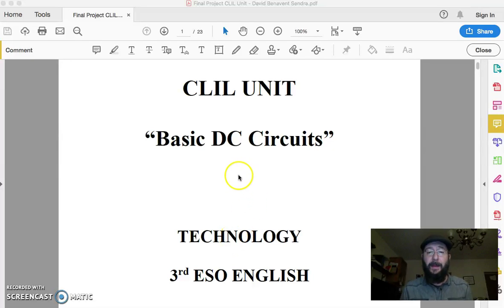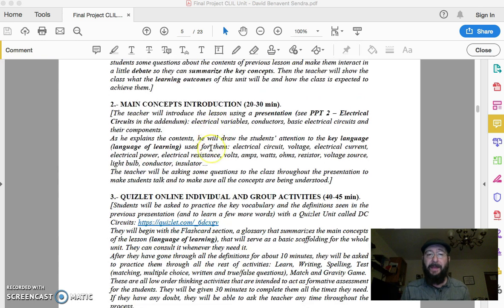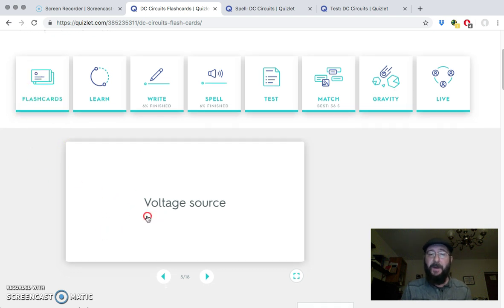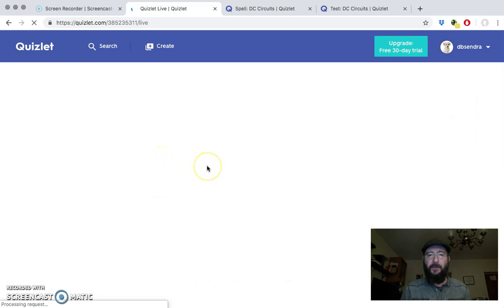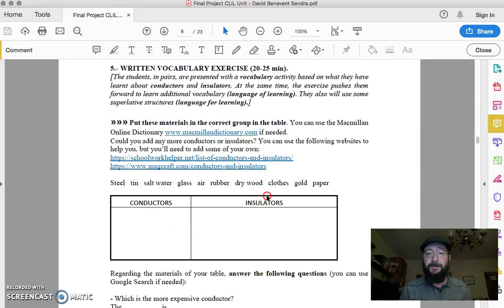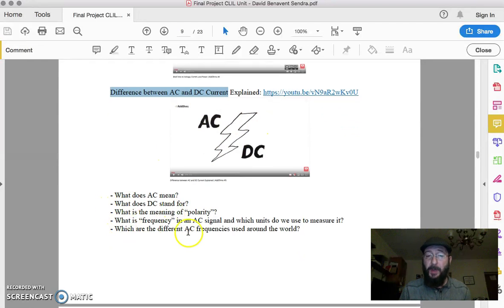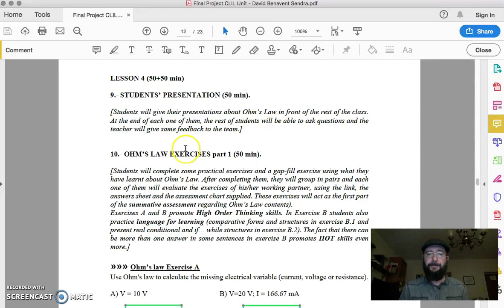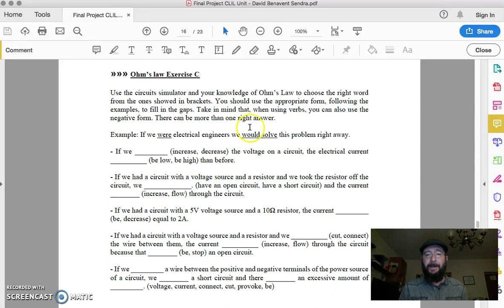AICOLE - CLIL Unit Final Project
"Basic DC Circuits" Unit for 3rd ESO Technology.